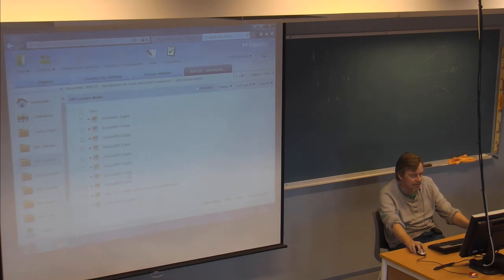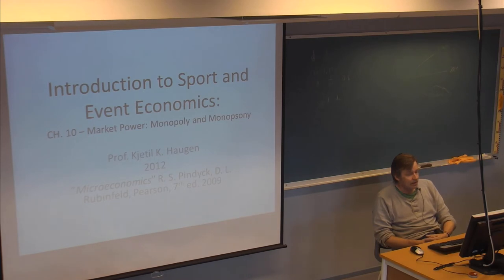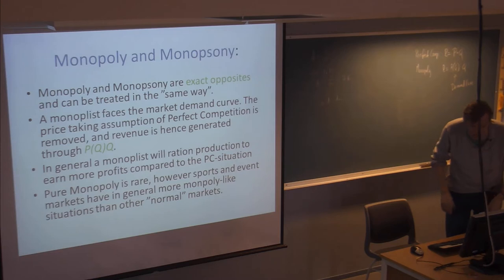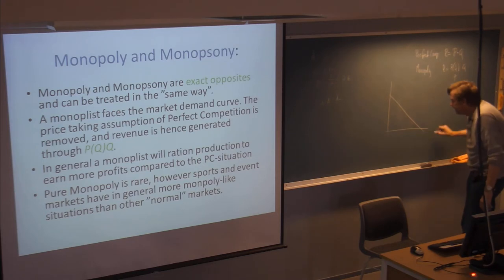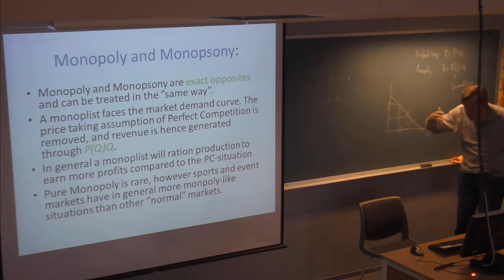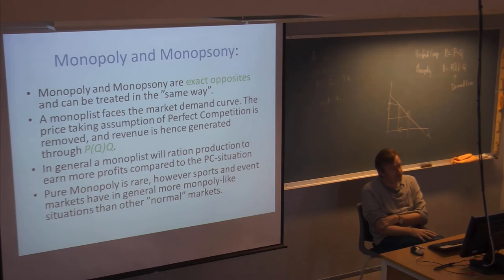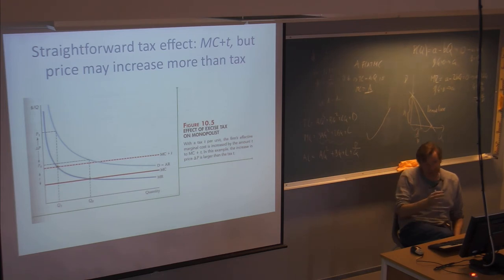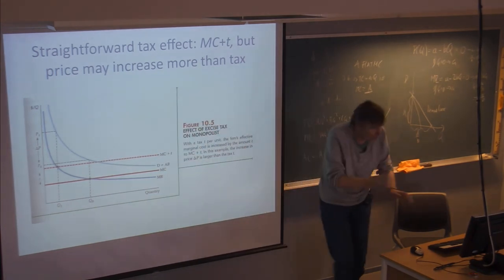01-F-28 Forelesning IDR720, 3. okt. 2014